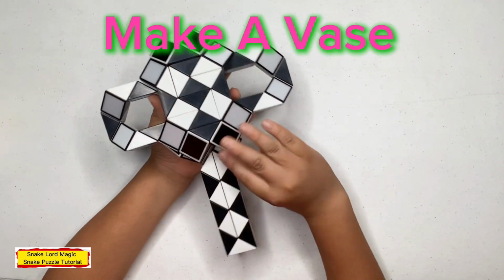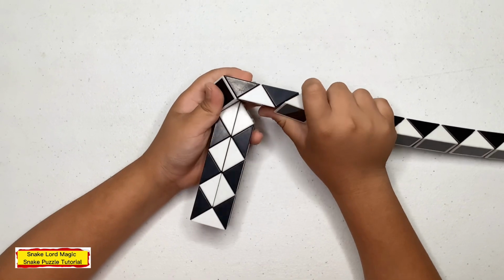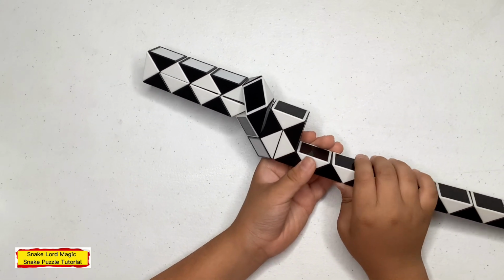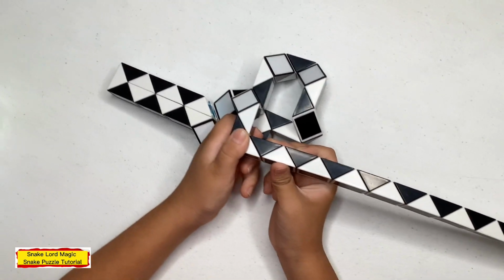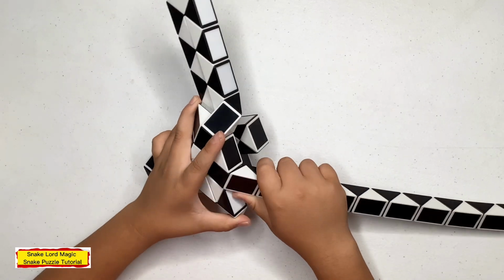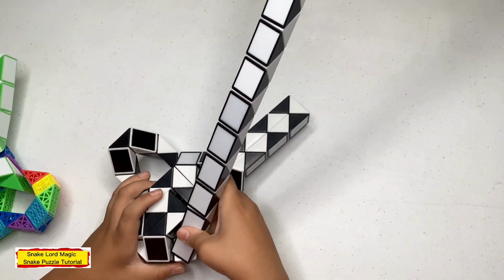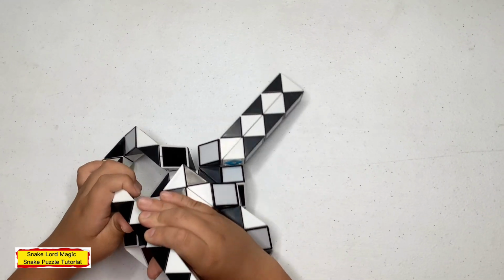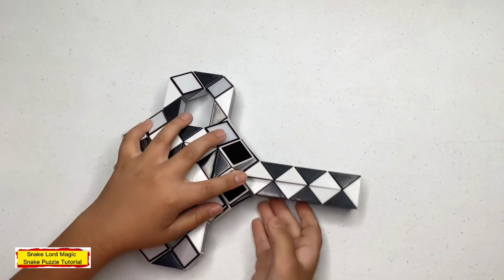Make A Vase - 96 Pieces Magic Snake Puzzle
In this video, I will show you step by step How To Make A Vase out of 96 Pieces of Magic Snake Puzzles. Hope you like my video!